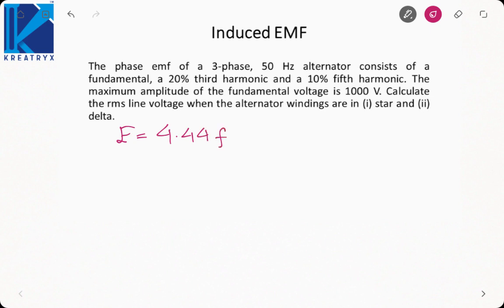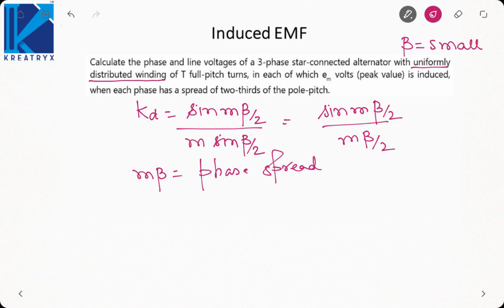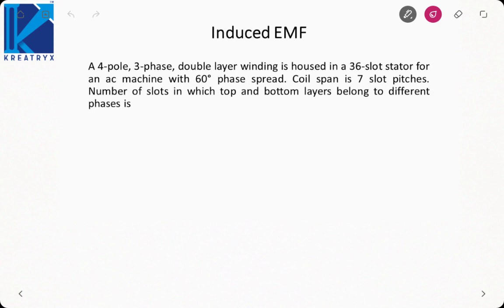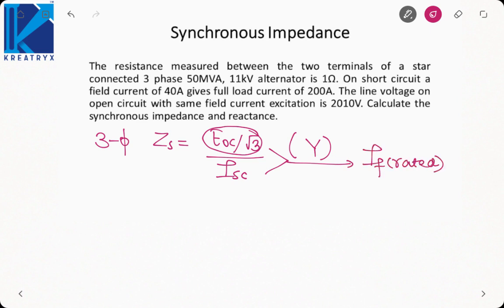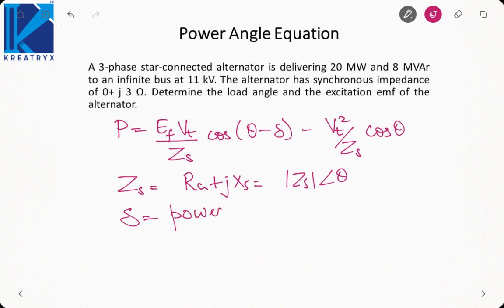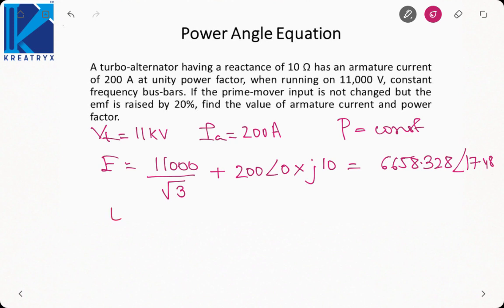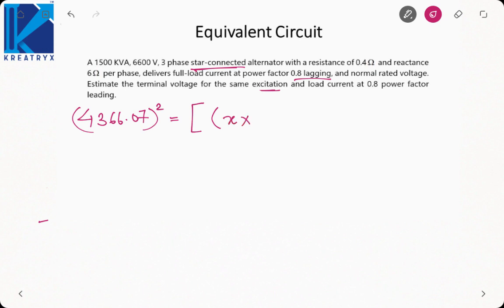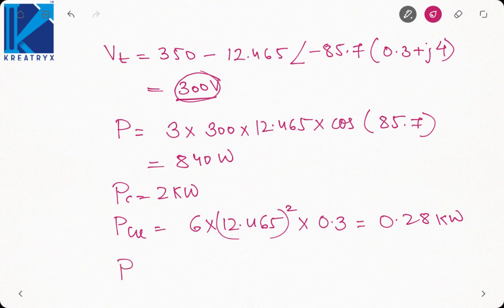Synchronous Machines 1 (Electrical Machines) Tutorial | GATE (EE) - Krash - Problem Solving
3 Days To Go

⏳ Duration: 45 Minutes The Great Learning Festival is here!

How to prepare for Electrical Machines is a Question that buzzes everyone. So here we are with one of the videos where we will be discussing certain problems related to the topic Synchronous Machines.
If you still have any questions then mention in the comment section below. And feel free to give any suggestions.

Courses